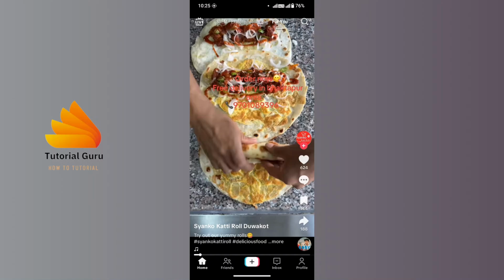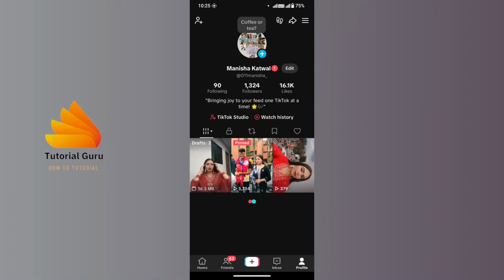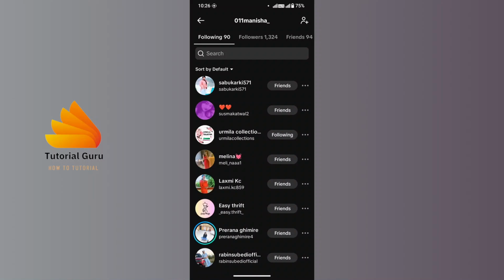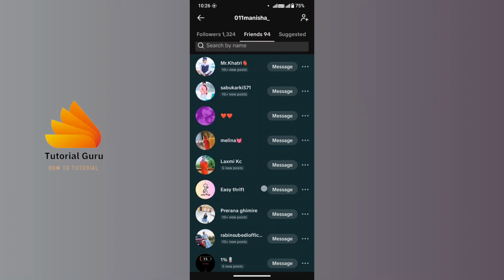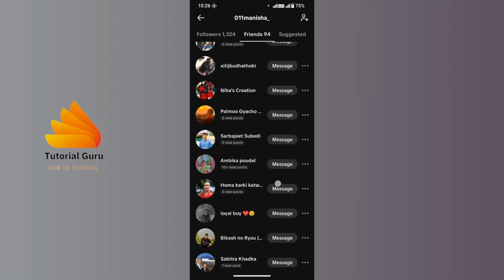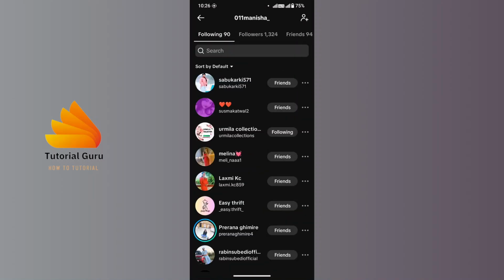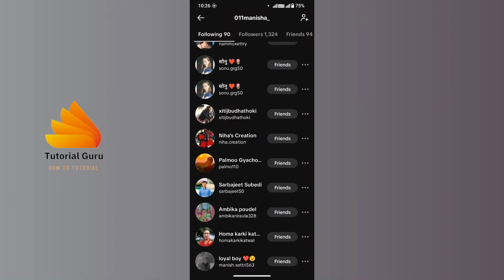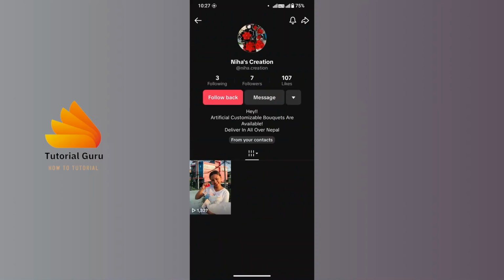How to Unfriend a User on TikTok | Remove Friends Without Blocking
In this video, you’ll learn how to unfriend a user on TikTok step by step using the latest TikTok 2025 update. If you no longer want someone in your friends list but don’t want to block them, this tutorial shows the easiest way to remove friends on TikTok.